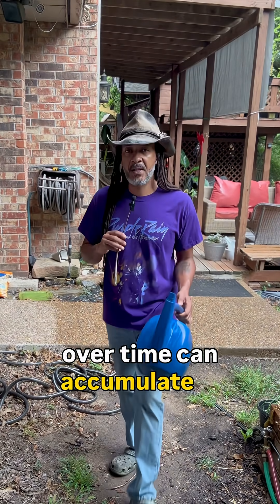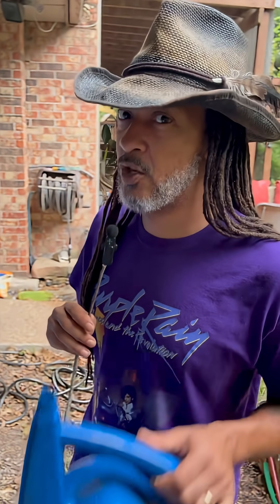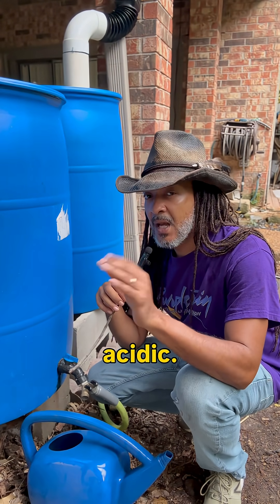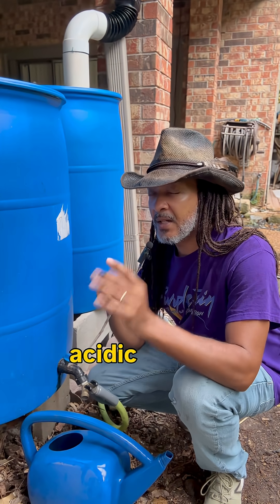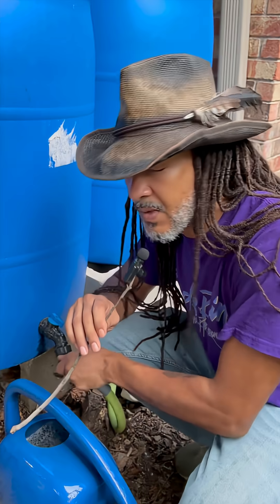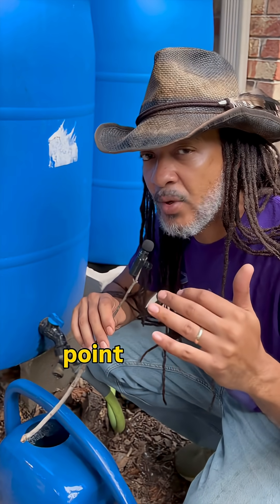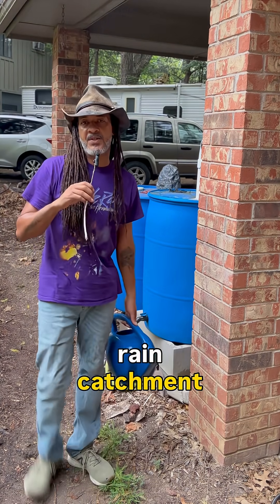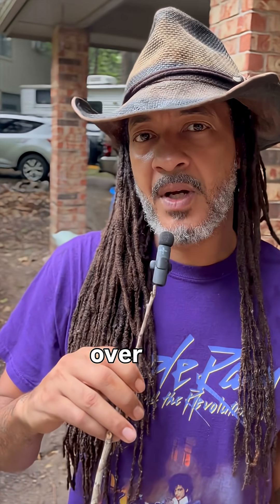Why is Rainwater better?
🌱 Why Rainwater is a Game-Changer for Your Plants & Garden! 💧

Did you know rainwater is nature’s perfect drink for your plants? Here’s why:

✅ 100% Soft Water – Free of salts, chlorine, and chemicals found in tap water, preventing soil buildup.

✅ Naturally Slightly Acidic (pH 5.5-6.5) – Ideal for most plants, unlike alkaline tap water that can hinder nutrient uptake.

✅ Packed with Bioavailable Nitrates – A natural nitrogen boost for lush foliage growth.

✅ Rich in Organic Matter – Rooftop-collected rainwater carries trace nutrients (like pollen) that act as gentle fertilizer.

But wait—is collecting rainwater legal? 🌧️
✔️ Most states allow it (some even offer tax incentives!).

⚠️ A few have restrictions (e.g., Colorado limits to 110 gallons; Utah requires registration for large systems).

Pro Tip: Pair rainwater harvesting with soil organic matter (compost/mulch) to maximize water retention—it can hold 10-1000x more water than mineral soil alone!

Tag a plant lover and/or gardener who needs to see this! 🌿💦